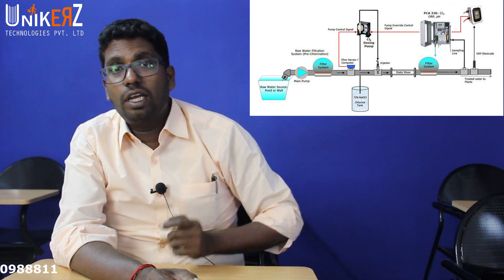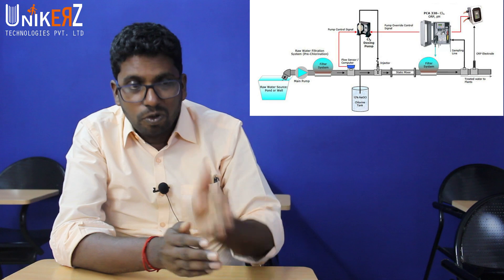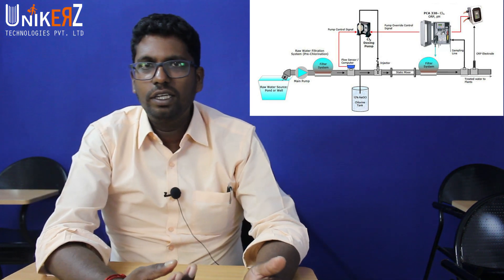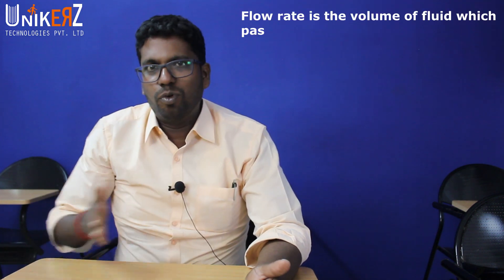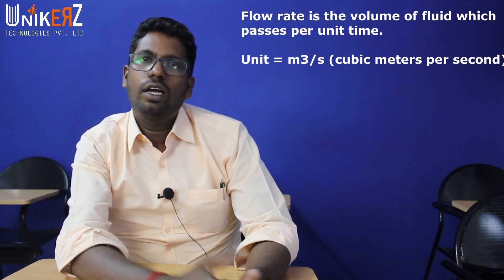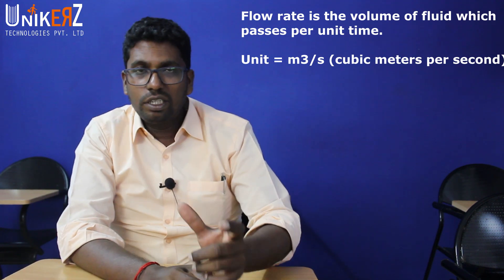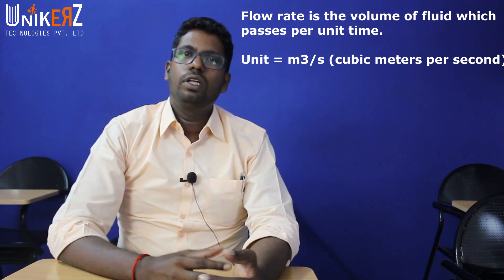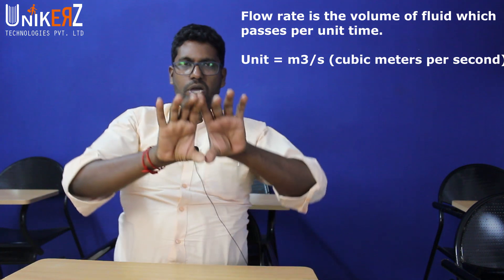What is Flow? What is flow rate? Purpose of flow measurement - PLC TRAINING - INDUSTRIAL AUTOMATION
Here we explained Flow/flowrate/need of flow measurement..